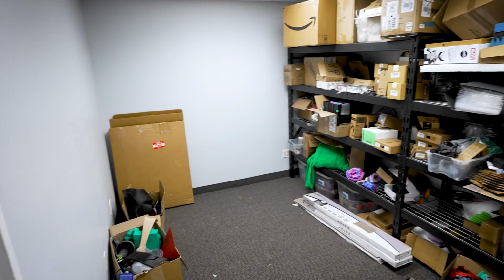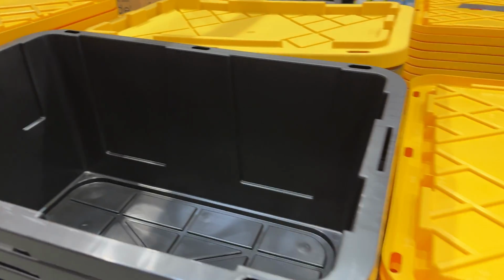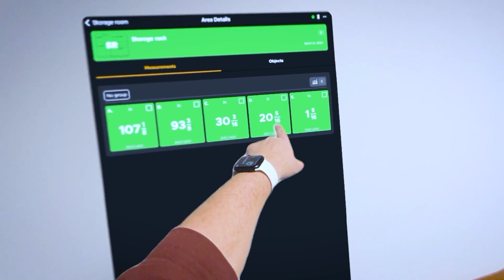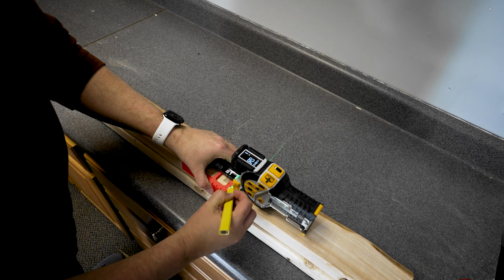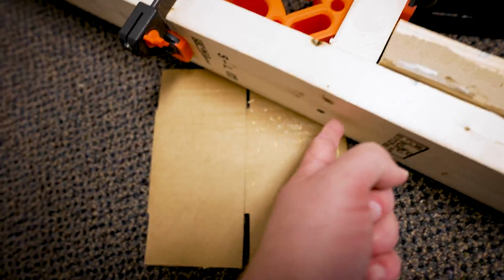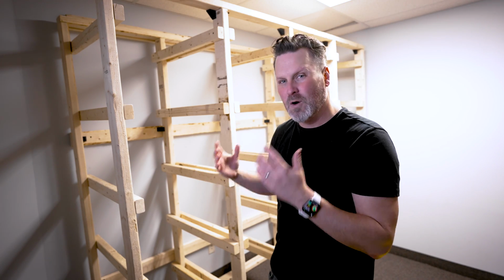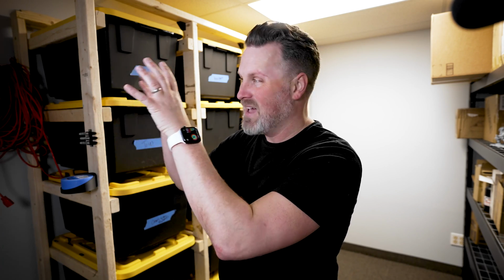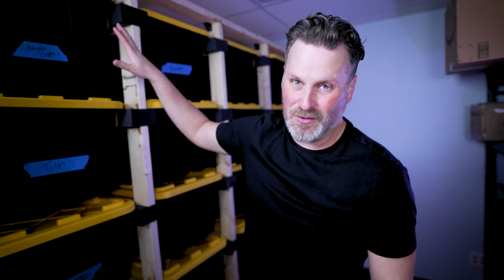Viral DIY Hanging Tote Bin Storage Racks + 3D Printed Tools!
Freeing up lots of space by building the viral storage tote bin storage racks!
Completely Free Plans linked below!

New PLA Colors

NOW ON AMAZON ➜

Completely FREE Plans for the Storage Rack!! Google Doc with link to Tinkercad files - no email signups or anything like that!

Files from todays video
Drilling Dust Collector

Crazy Digital Measuring tape by Reekon Tools - T1 Tomahawk

Make your own Resin 3D Printing Timelapses with Resinlapse ➜